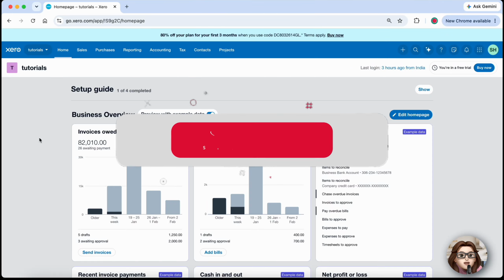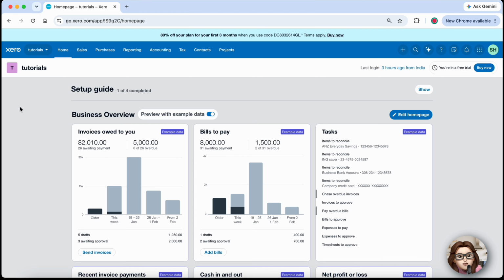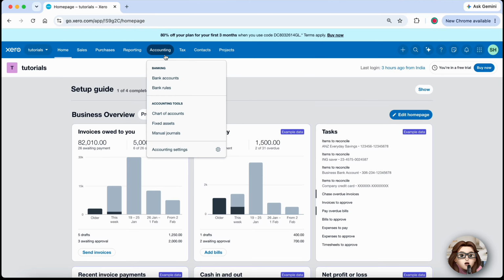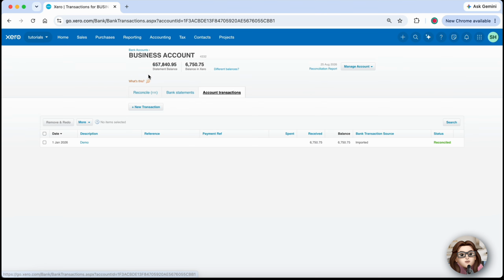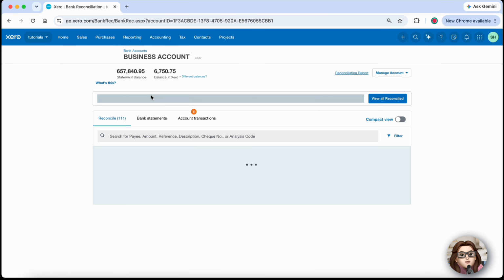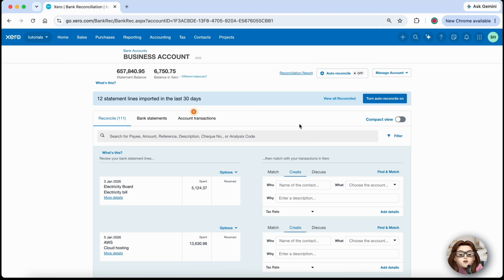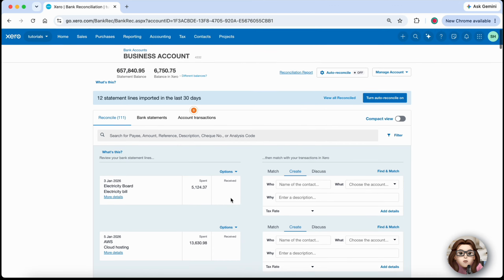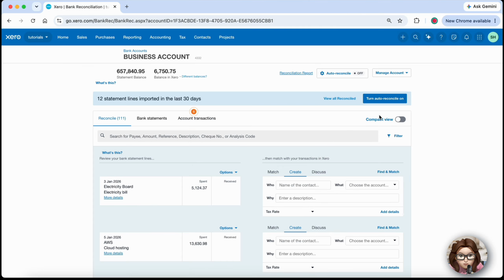How To Reconcile Hundreds Of Transactions In Xero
Learn how to reconcile hundreds of transactions in Xero with this easy step-by-step tutorial. If you have a large number of bank transactions waiting to be reconciled, this video will show you how to make the process faster, more organized, and more efficient.

In this tutorial, I’ll show you how to work through a large volume of transactions in Xero using bank reconciliation, bank rules, matching, and other time-saving features. You’ll learn how to handle hundreds of transactions without manually entering every transaction from scratch.

Xero bank reconciliation allows you to compare transactions imported from your bank with transactions already recorded in your Xero account. When Xero finds a matching invoice, bill, payment, or other transaction, you can review the match and reconcile it.

We’ll go through the process step by step, including reviewing your bank account, matching existing transactions, creating transactions when necessary, and using bank rules to automate recurring transactions.

Bank rules can be especially helpful when you have many similar transactions. For example, recurring subscriptions, bank fees, rent payments, or regular supplier payments can often be categorized automatically based on the conditions you set.

You’ll also learn why it’s important to review suggested matches and rules rather than simply approving everything in bulk. Taking a moment to verify the account, tax treatment, amount, and transaction details can help prevent errors in your financial records.

If you have hundreds or thousands of transactions, working systematically can make reconciliation much easier. You can prioritize transactions, handle obvious matches first, and then investigate transactions that require additional information.

Keeping your bank accounts reconciled regularly can also help you maintain accurate financial records and make it easier to identify missing transactions, duplicate entries, or unusual activity.

Whether you’re a small business owner, accountant, bookkeeper, or Xero beginner, this tutorial will help you understand how to manage a large reconciliation workload efficiently.

By the end of this video, you’ll know how to reconcile hundreds of transactions in Xero and how to use Xero’s reconciliation tools to save time while maintaining accurate records.

This video shows you How To Reconcile Hundreds Of Transactions In Xero! Watch this Video till the end to learn How To Reconcile Hundreds Of Transactions In Xero.

Were you able to figure out How To Reconcile Hundreds Of Transactions In Xero? Share this with your friends who want How To Reconcile Hundreds Of Transactions In Xero.

Problem Solved in this Video-:

What Do you Think of How To Reconcile Hundreds Of Transactions In Xero?